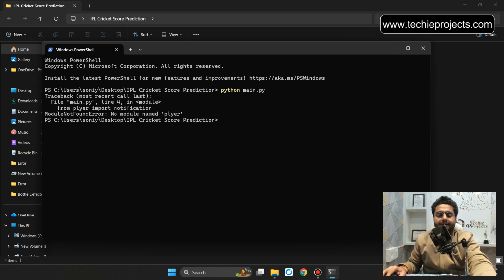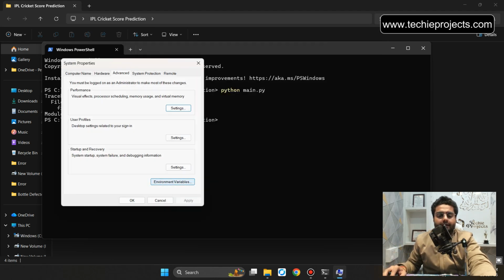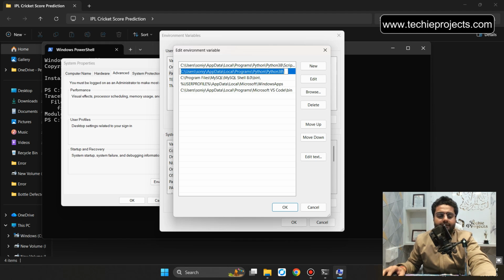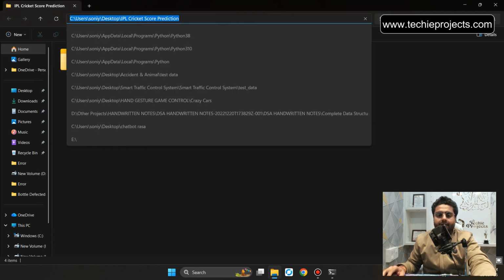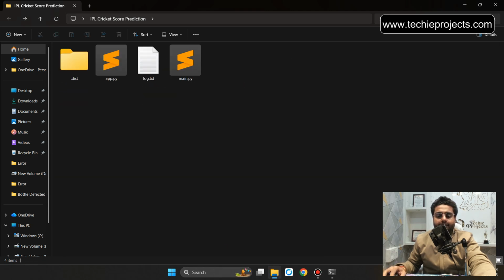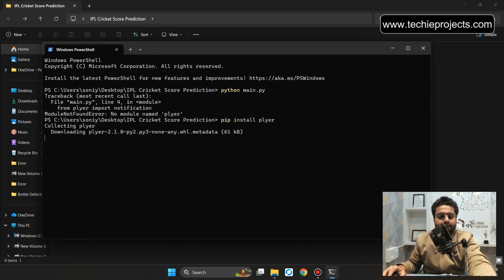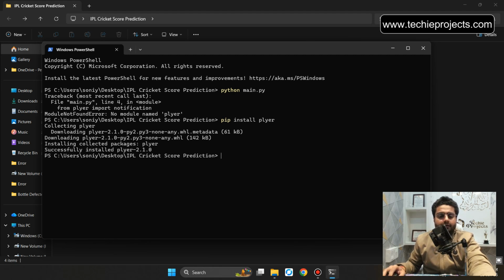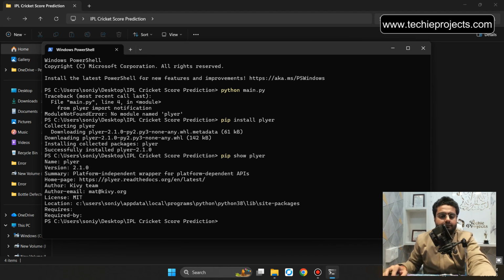Modulenotfounderror no module named plyer | Python Module Error not Found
Are you getting the error “ModuleNotFoundError: No module named 'plyer'” while running your Python project? Don’t worry! In this video, you’ll learn how to fix this error quickly and correctly.

plyer is a popular Python library used for desktop notifications, battery status, GPS, and other system features. This error usually happens when the library is not installed in your Python environment.

"pip install plyer"

📌 Topics Covered:-
1. Python ModuleNotFoundError Fix
2. Plyer Installation Guide
3. Desktop Notification in Python
4. Python Error Troubleshooting
5. Python Project Setup

Hardware Requirement :-
• Input Devices : Keyboard, Mouse.
• System : Pentium i3 Processor.
• Hard Disk : 500 GB.
• Ram : 4 GB.